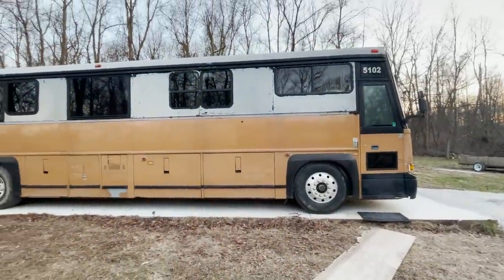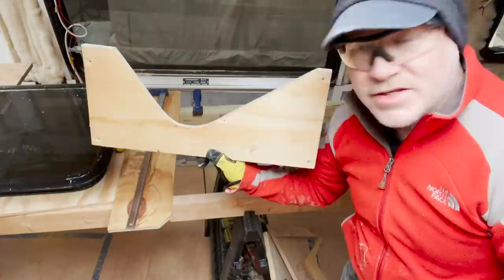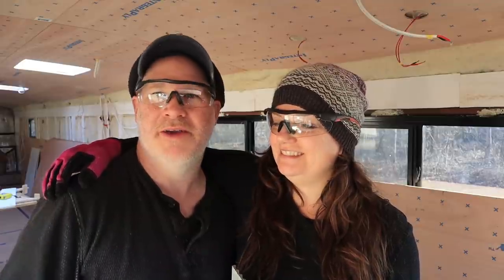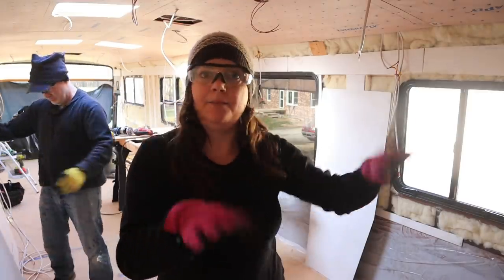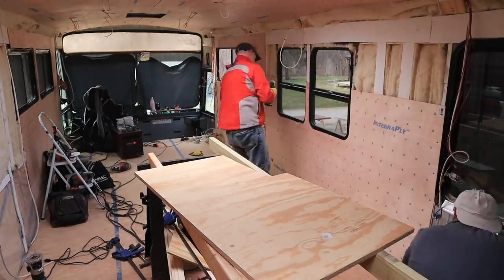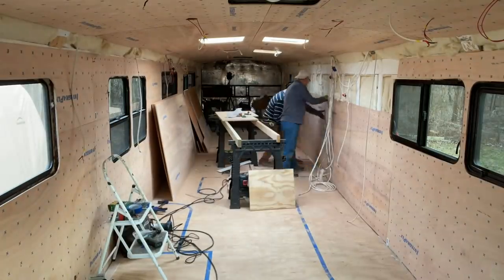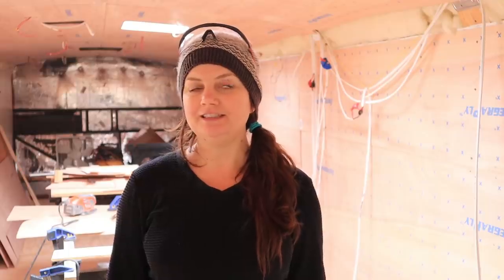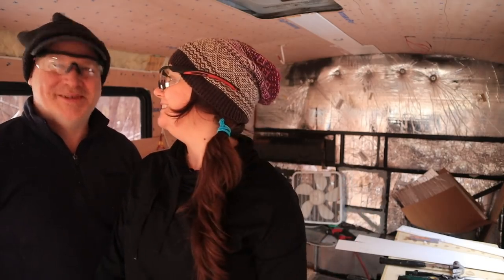Walls for our Bus Conversion - S03E43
We install Luan as our walls in our MCI Bus Conversion.  Blog Post

Consider supporting our channel by purchasing these products from these links (at no additional cost to you we will receive a small referral fee):
Router Bit - CMT Flush Trim bit
Bosch Wood Router

In our quest for seeking out a more healthy and sustainable lifestyle, we made a plan that includes zero waste living, tiny house living and full-time travel. We considered buying an RV, looked at trailers and airstreams but settled on doing a bus conversion for our off the grid, tiny house on wheels.  We bought a 1996 MCI 102 D3 coach bus and with the Bus Demolition behind us now we begin our Build!

In its previous life, our MCI bus was used as a school bus, we don't think we can legitimately call it a skoolie. We are confident that converting our bus into a class a motor home will have challenges, but doing a massive overhaul and remodel on a motorhome / RV remodel didn’t seem to align with the off grid bus life we were aiming for.

In Season 3 we share our tiny home design, construction trial and errors, zero waste improvements and travel adventures.